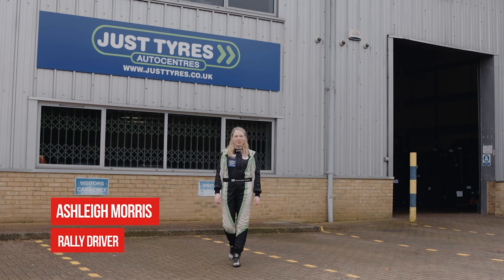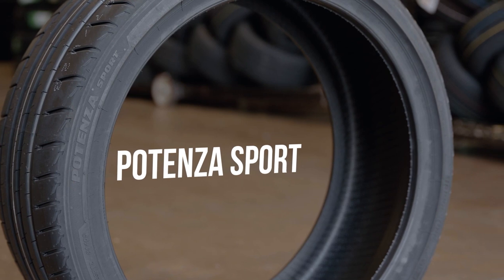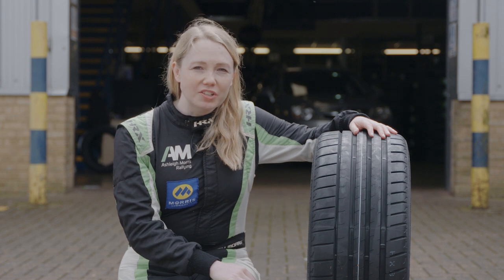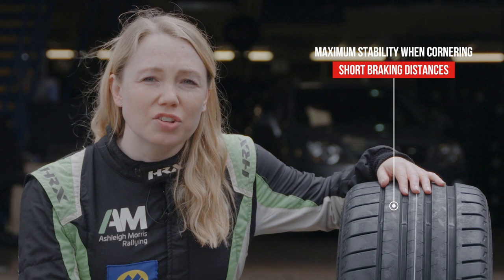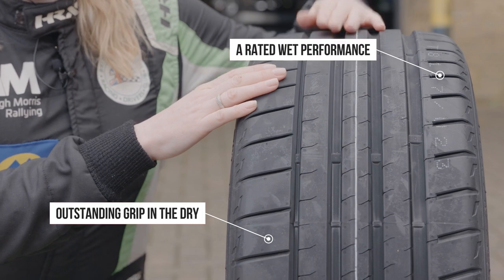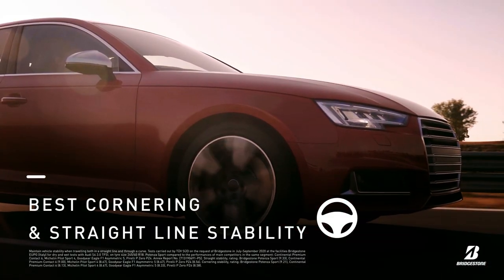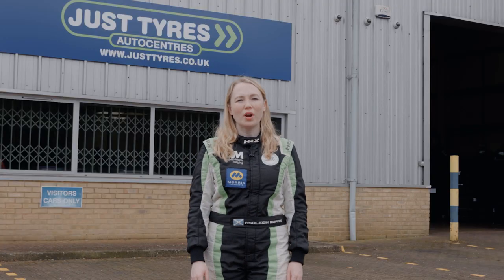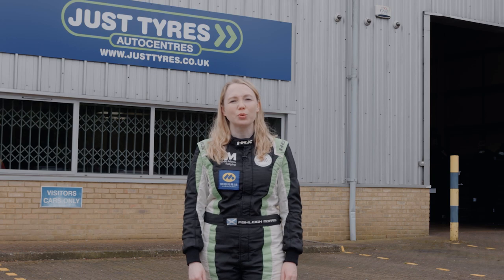Bridgestone Potenza Sport Tyre Features and Benefits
@ashleighmorrisrallying  talks us through the Bridgestone Potenza Sport.

The Bridgestone Potenza Sport tyres are a performance tyre with a sporty profile, offering outstanding performance in the wet and dry.

These tyres have maximum stability for cornering along with short breaking distances.

If you are looking for sporty tyre for your high performance car, the Bridgestone Potenza Sport is a great choice for your next tyre.